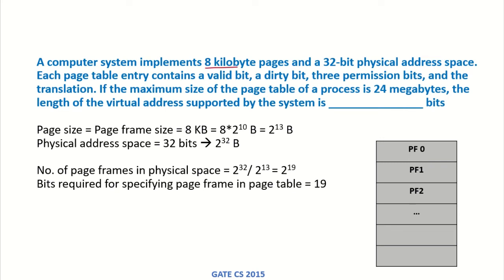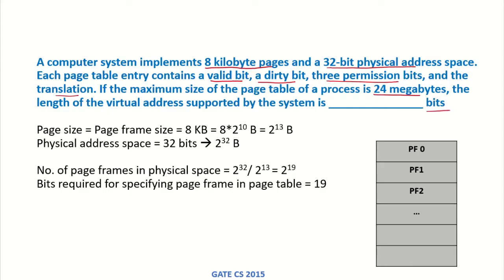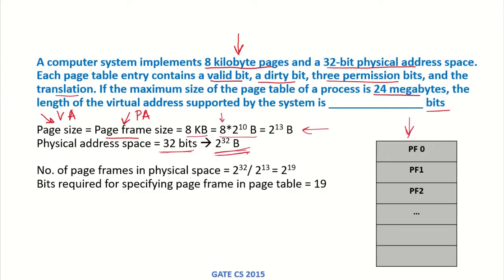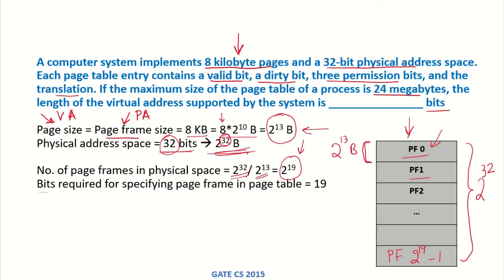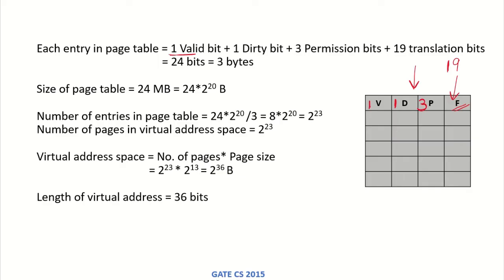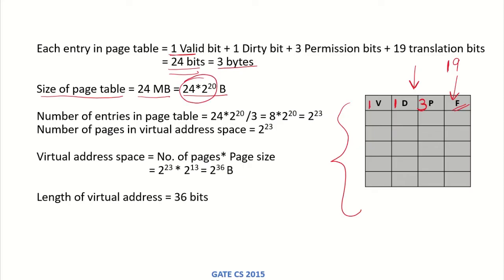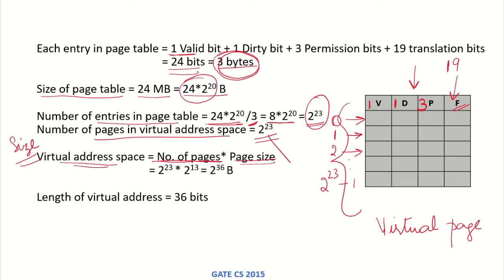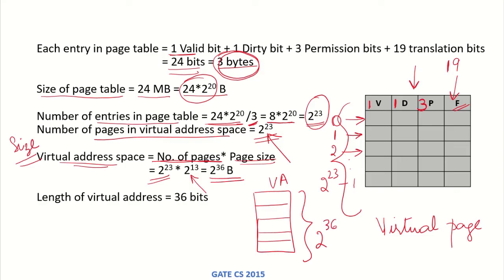OS44a - Solved Example 1 | Page Table | GATE